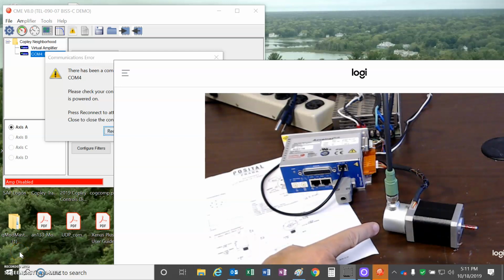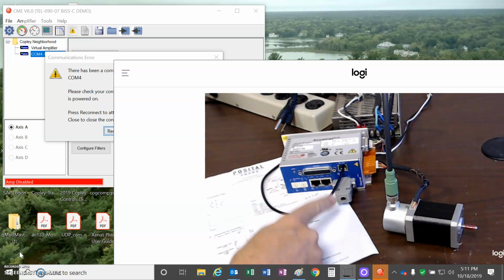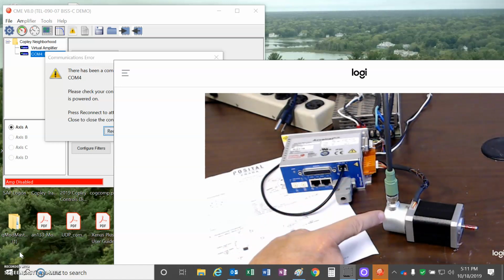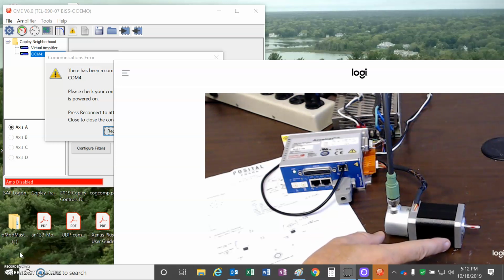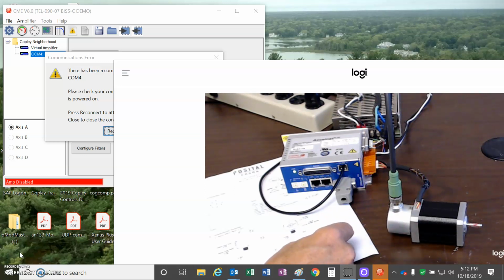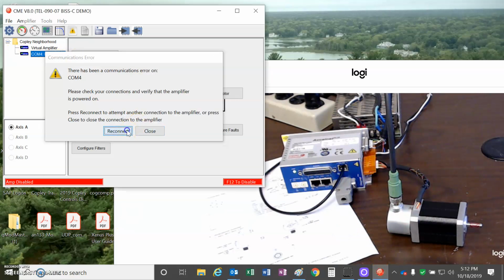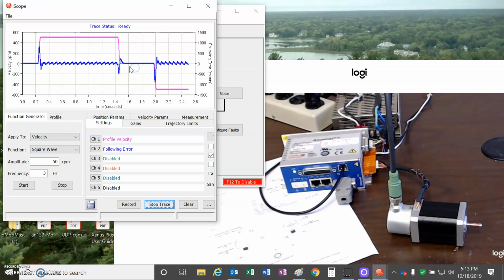Copley TEL with Stepping motor and Absolute BiSS-C encoder - FRABA multi-tun no battery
We can use a stepping motor in micro stepping mode 131,072 micro steps and do encoder corrections if we have such a high resolution encoder. The FRABA 2^17 bit single turn can do that, even with 65536 multi turn and needs no battery and does not use a gear. A coil moves past a magnet and generates a pulse that powers the chip to save turn to flash. Cool!  In this demo we can turn the power off, rotate the shaft, and then return to home before moving +/-10 revs. Also, we used servo mode so the motor would not get hot while running full speed all day.